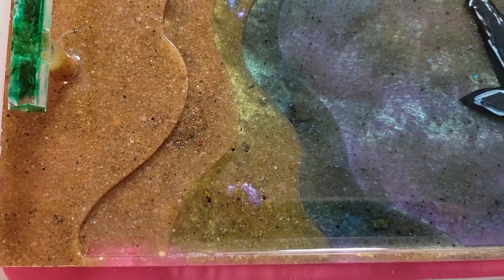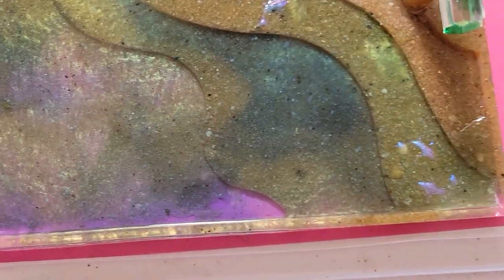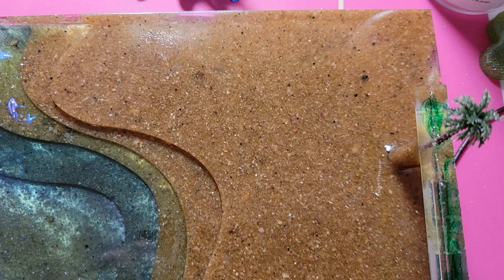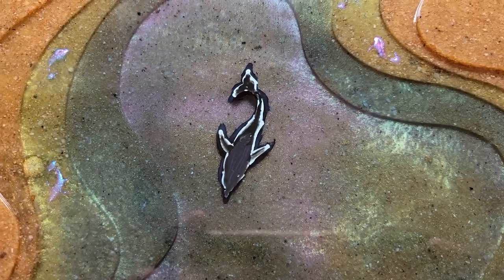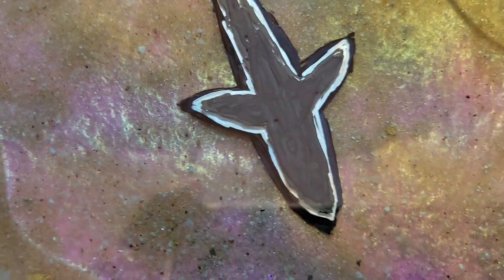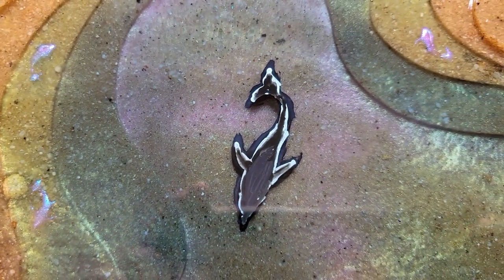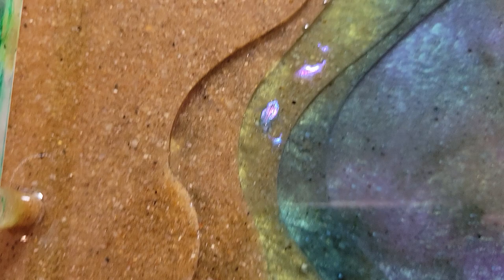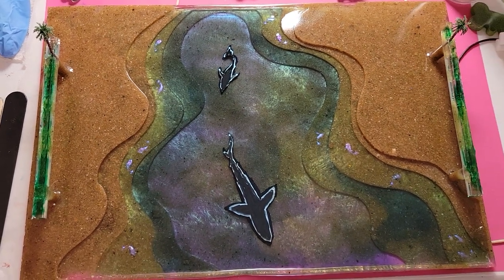Large Seascape Tray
Tray mold came from Julie Cutts' (@PouringYourHeartOut) store on eBay.  Sand is from South Padre Island.